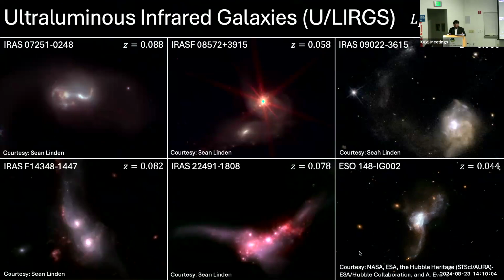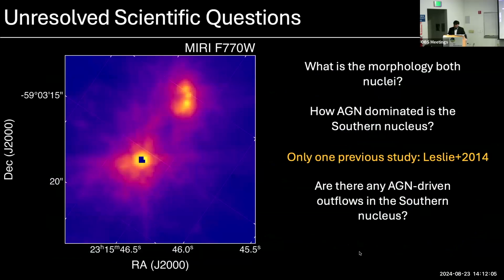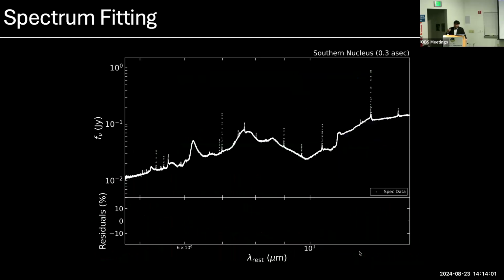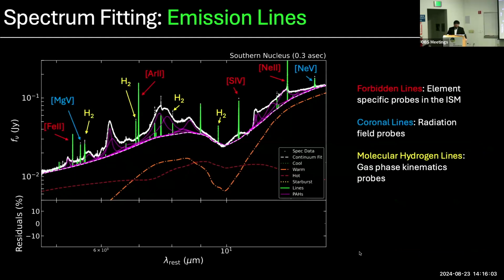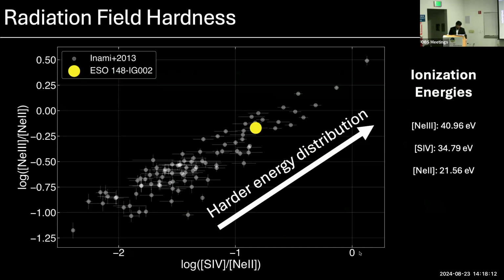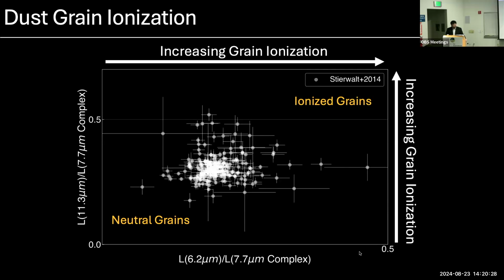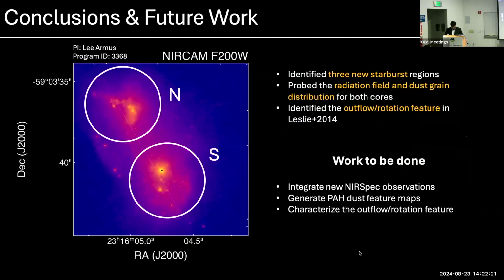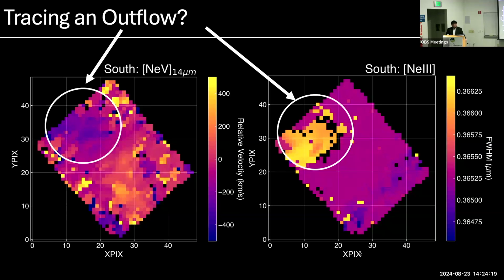Hidden Star Formation and AGN in ESO 148-IG002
Joahan Castañeda Jaimes (Caltech)
Advisor: Jeff Rich